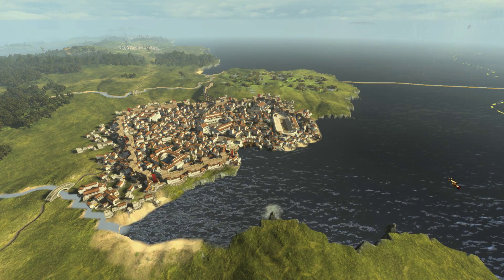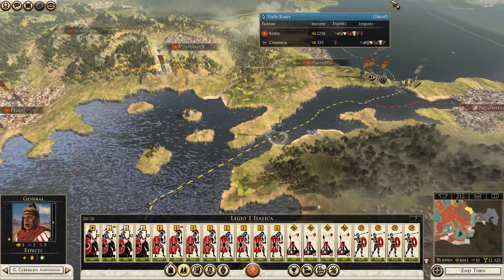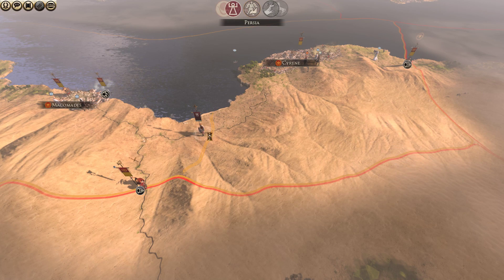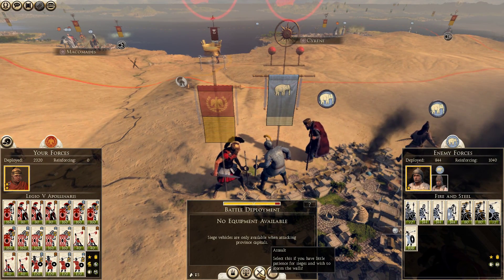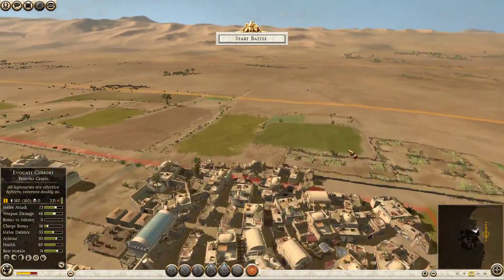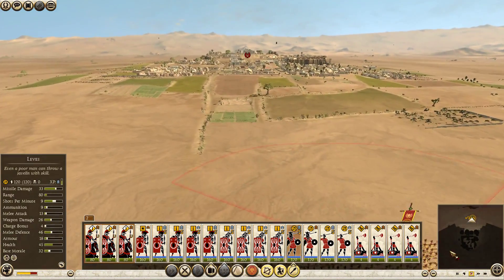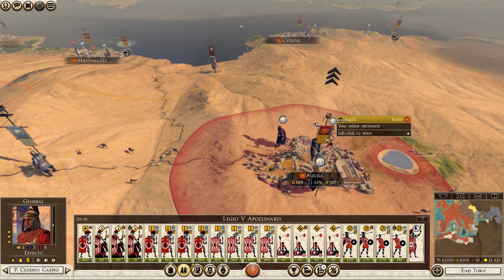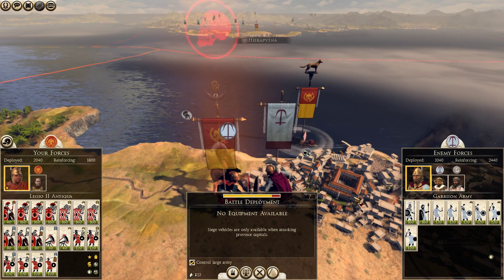Roman Ascension 152 - 12-13 AD & Battle of Augila | Rome 2 Total War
Let's play Rome II: Total War!

Click the red subscription button below the video and by my name (Hadrian).